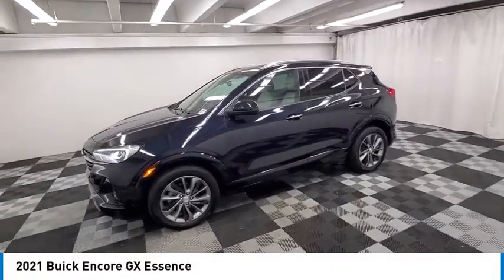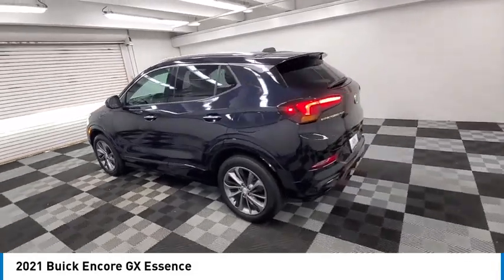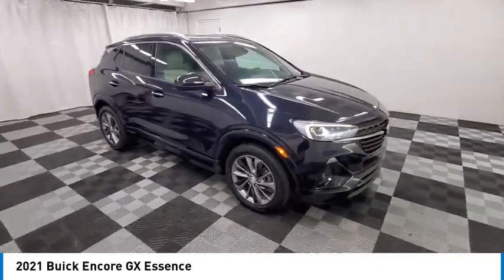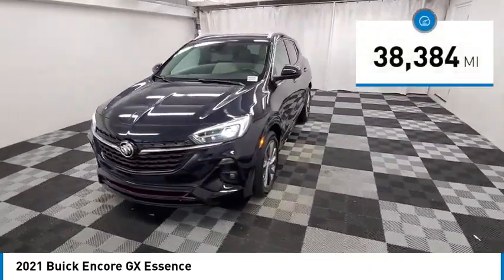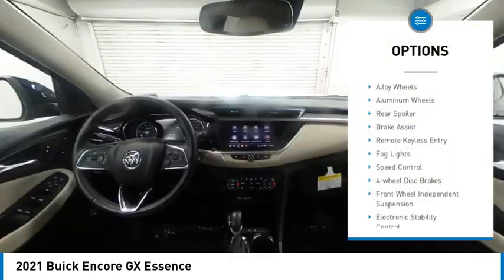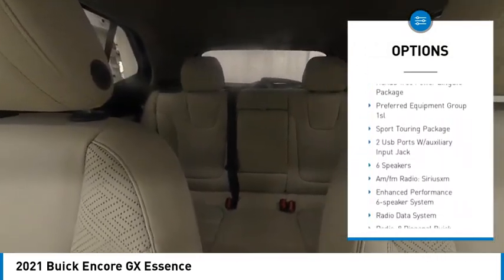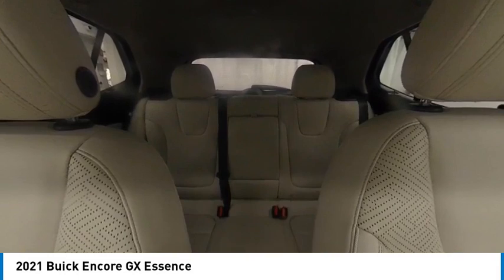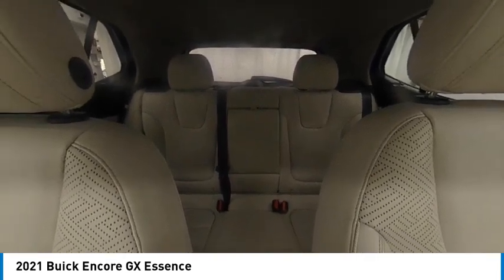2021 Buick Encore GX near me coral springs pompano miami fl PMB085040 PMB085040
Dark Moon Blue Metallic Used 2021 Buick Encore GX near me in Davie, Pompano, Fort Lauderdale, Miami FL at Coral Springs Automall

9300 W Atlantic Blvd.

9400 W Atlantic Blvd.

Coral Springs Auto Mall is proud to present you with another True Market Priced Pre-Owned Vehicle.